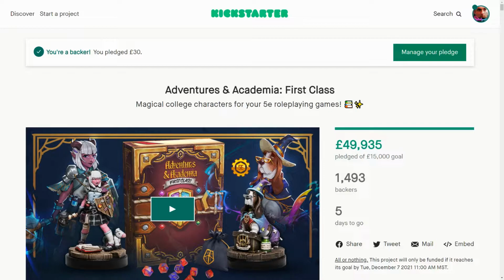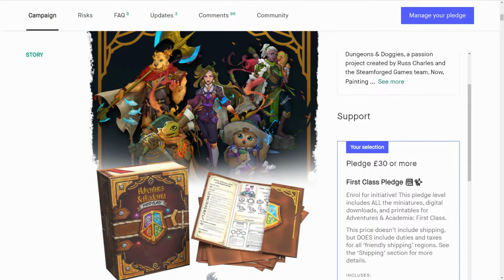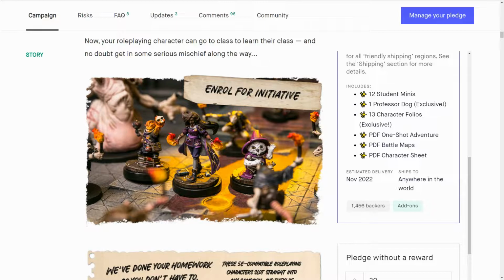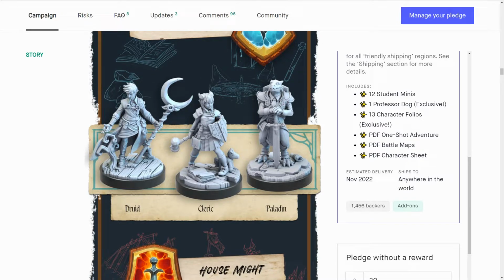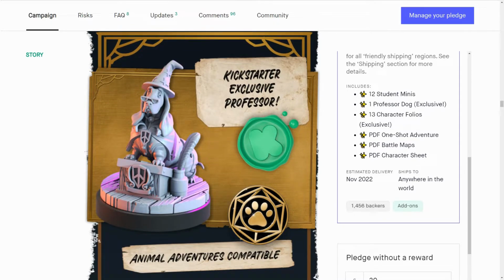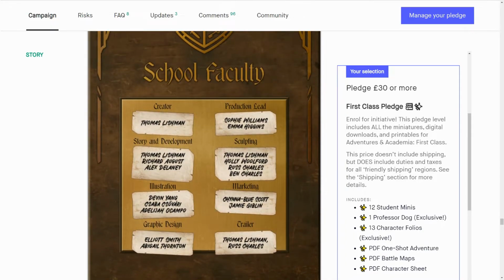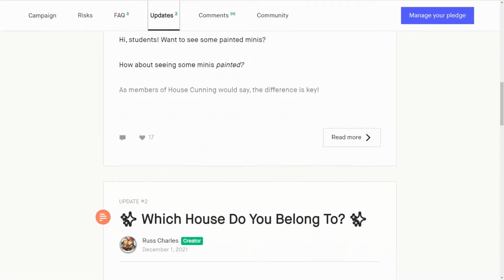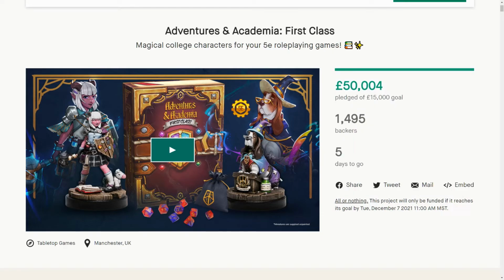🎲Adventures & Academia: First Class🎲 RPG Game - Kickstarter Critique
Enrol to Initiative!  WOW, a unique set of miniatures for 5e with a one shot adventure written by an ENNIE nominated writer.  12 pre-made characters each with their own ancestral weapons that levels with them and a low pledge of £30.  Could this be the gateway for peeps of all ages?

💕Our Sister Channel💕
"For fans of video games."

SOCIAL